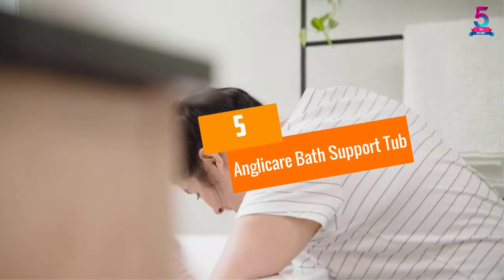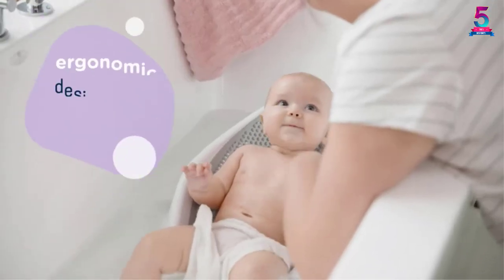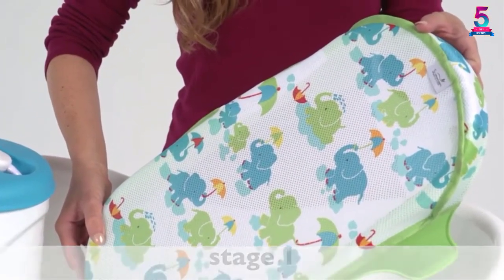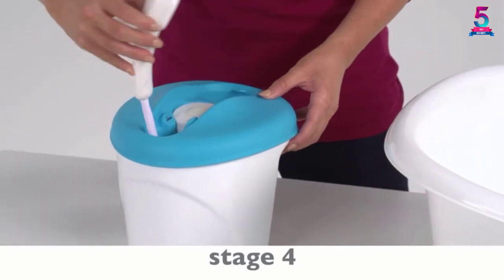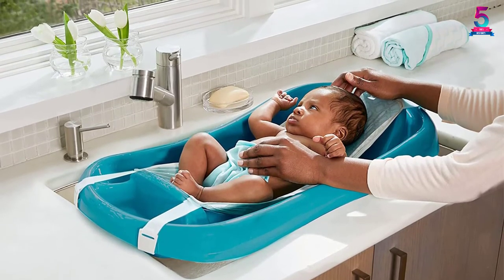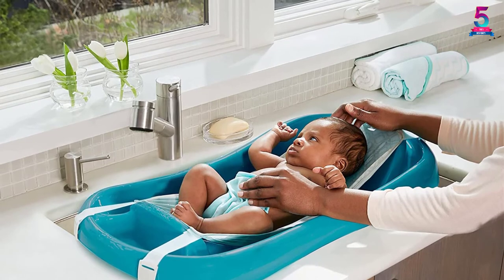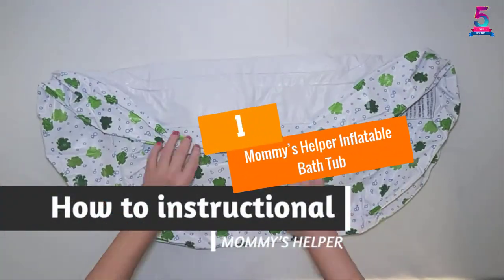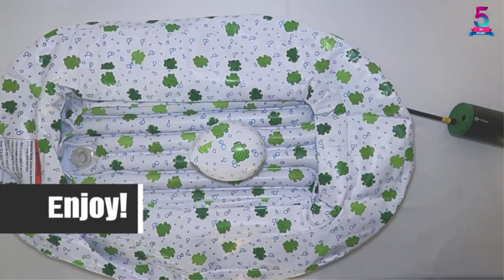Top 5 Best Baby Bath Seats In 2022 Reviews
☛ All The Links to Baby Bath Seats Listed in this Video:-

▶️ 5. Anglicare Bath Support Tub.

▶️ 4. Fisher-Price 4-in-1 Sling N Seat Tub.

▶️ 3. The First Years Sure Comfort Deluxe Newborn To Toddler Tub.

▶️ 2. Skip Hop Moby Bath Smart Sling 3-Stage Bathtub, Blue.

▶️ 1. Mommy’s Helper Inflatable Bath Tub.

➥ Prime Discounted Monthly Offering
➥ Amazon Fresh
➥ Try Twitch Prime
➥ Amazon Music Unlimited
➥ Try Amazon Home Services
➥ Kindle Unlimited Membership Plans
➥ Create an Amazon Wedding Registry
➥ Try Audible and Get Two Free Audiobooks